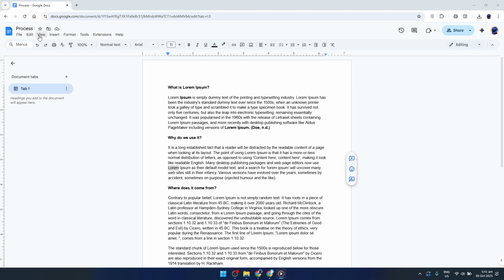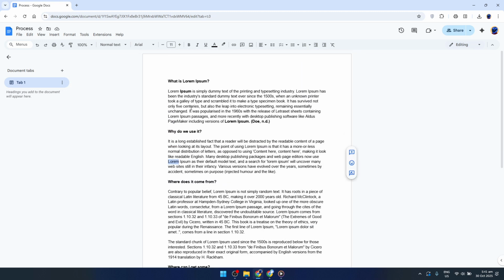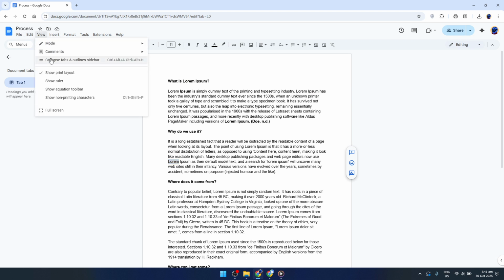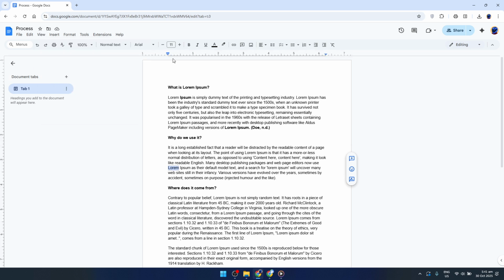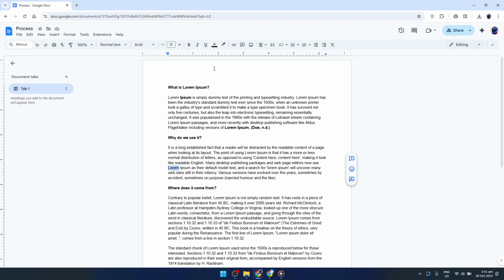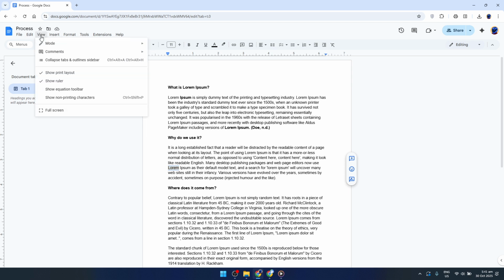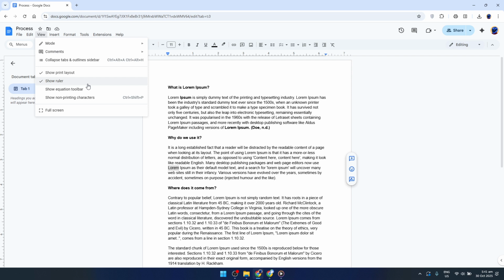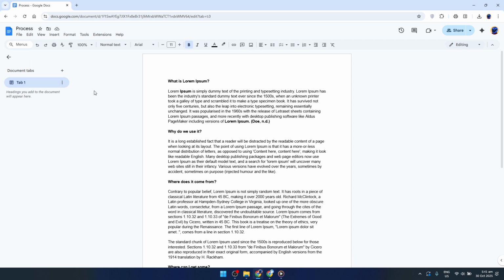How To Show Ruler In Google Docs [2025 Guide]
In today's video we cover: google docs ruler, show ruler google docs, google docs tips, document formatting, google docs tutorial, ruler in google docs, how to use google docs, google docs features, document editing tips, google docs guide, improve google docs, google docs for beginners, ruler settings google docs, online document tools, productivity in google docs, formatting tools, google docs help, digital document tips, using rulers in docs

-Google Drive
-Google Meets
-Google Sheets
-Google Chrome
-Google Forms
-Google Gmail